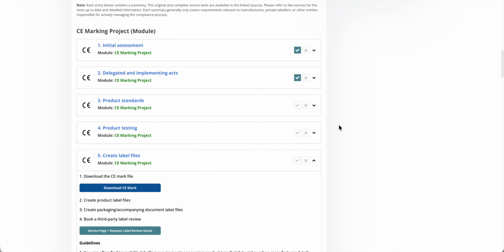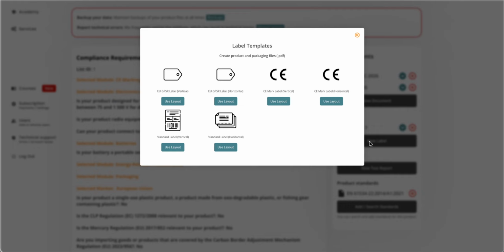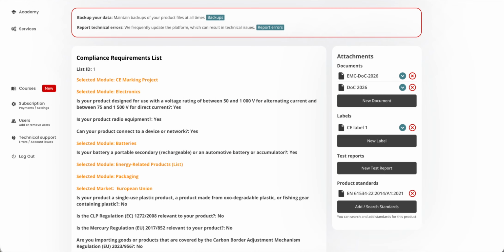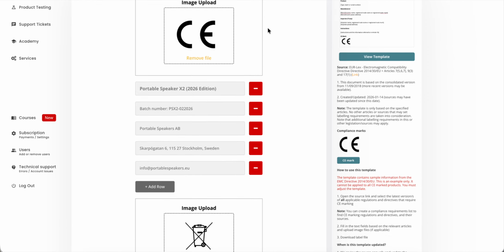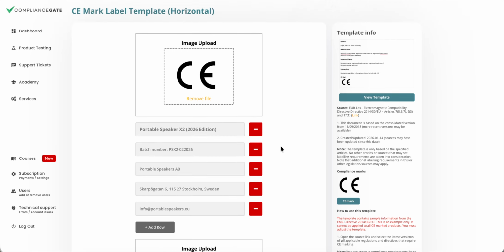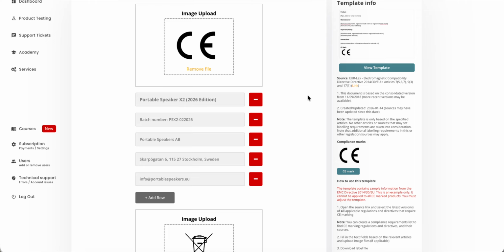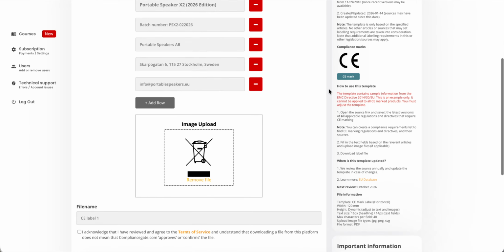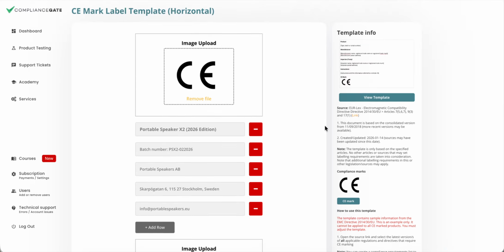Compliance Gate Platform - Label Templates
This tutorial explains how to use label templates to create label files